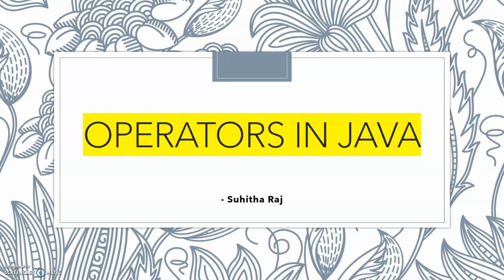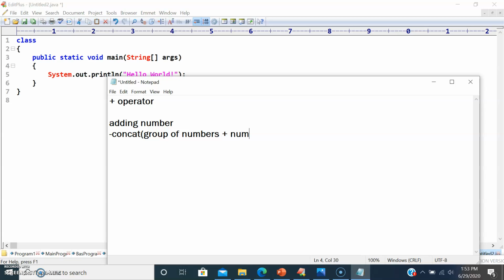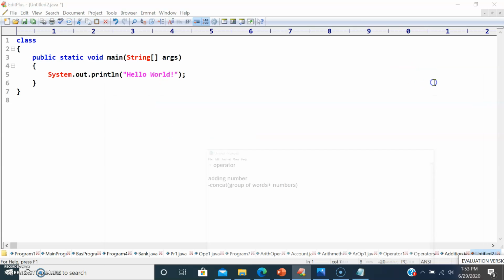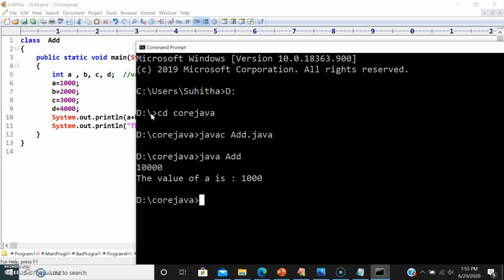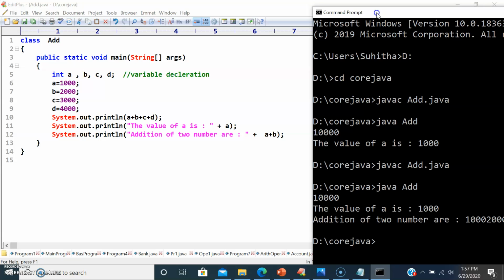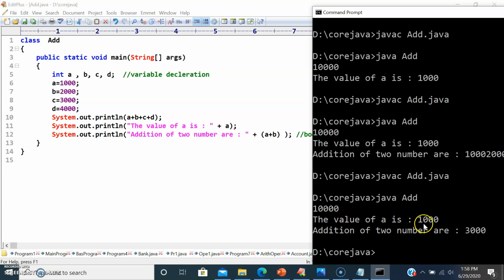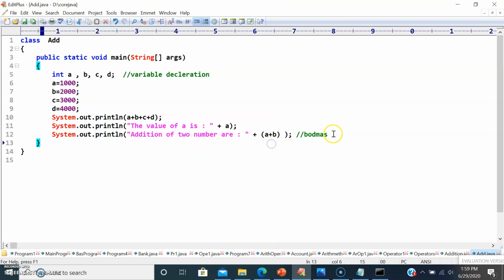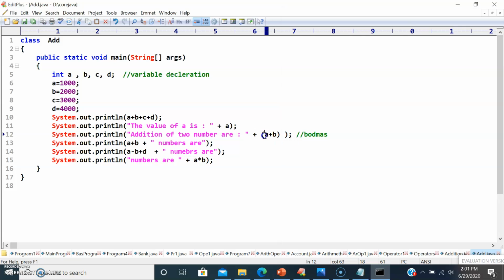Operators in Java- Arithmetic Operator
Detailed Explained About operators in java